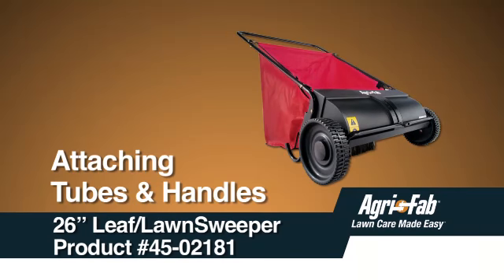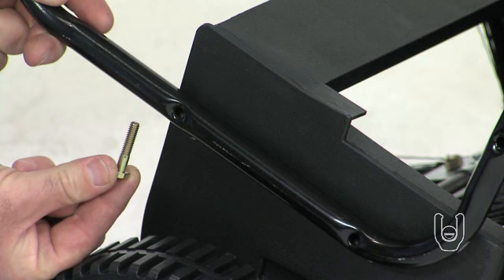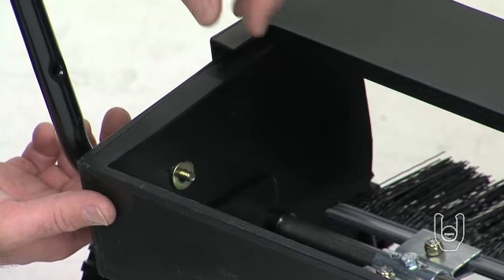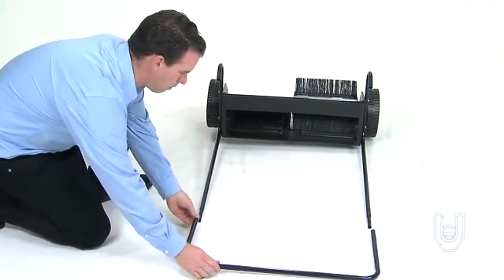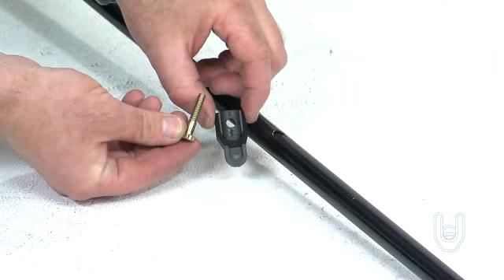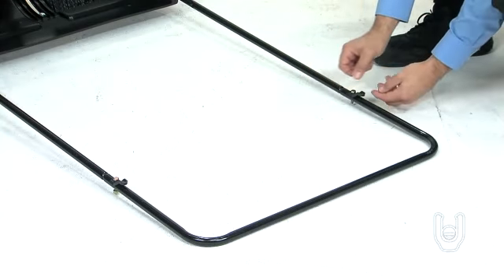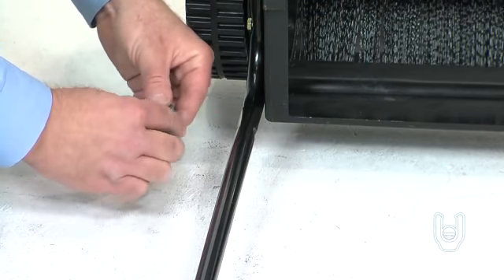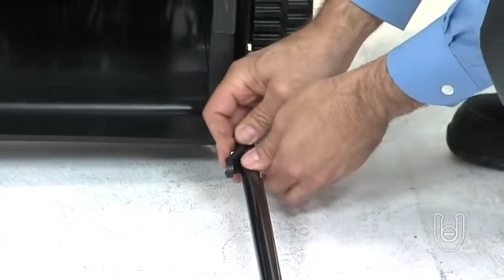4 11 2012 7 10 19 AMAFIANY00039 seg3 v1